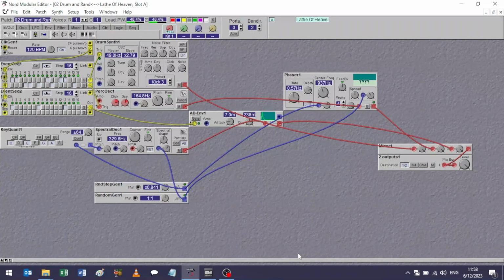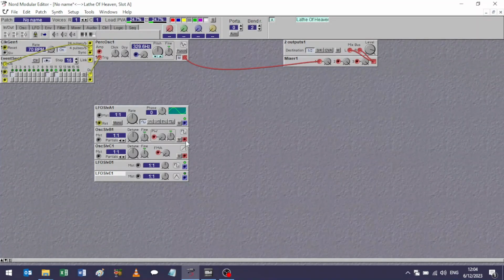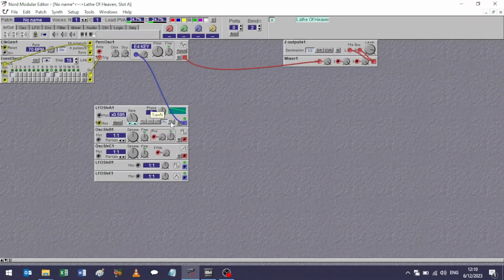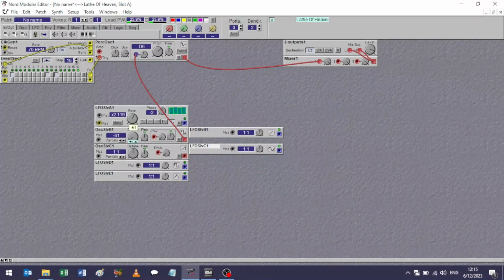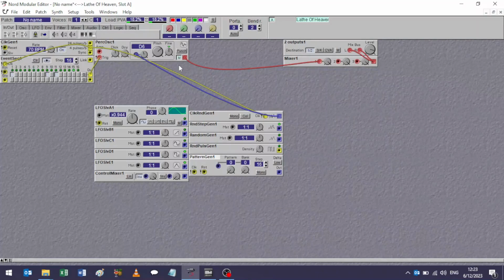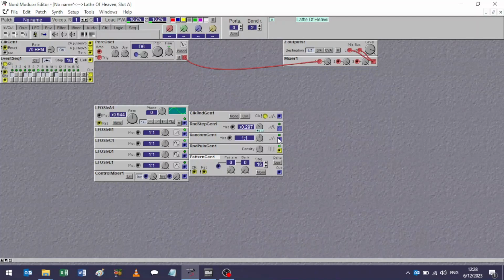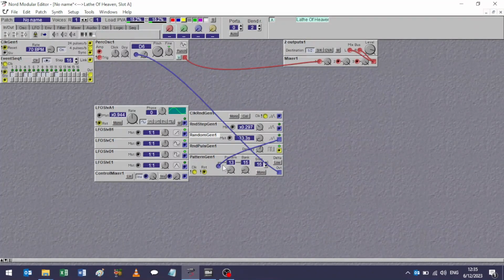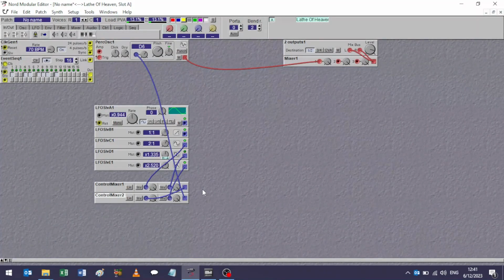Nord Micro Modular Stream 50: LFO Deep Dive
You think you know what an LFO is. And you probably do. But let's take a closer look at the "normal" and "weird" LFOs, and think about ways we can combine and abuse them creatively and musically. First Mate, take 'er down to 1,000 feet.